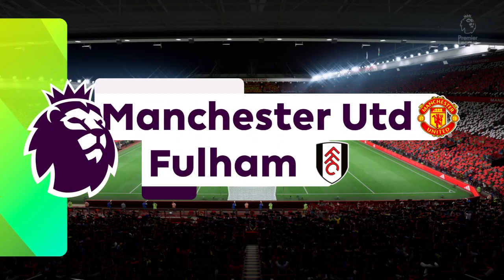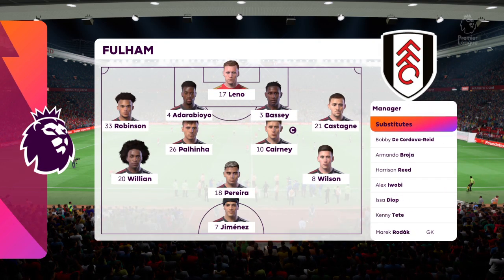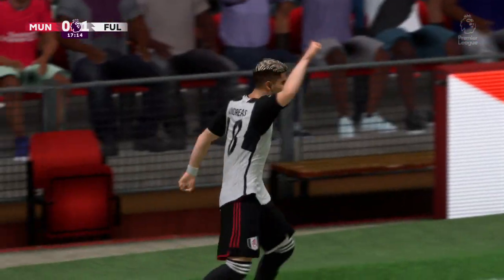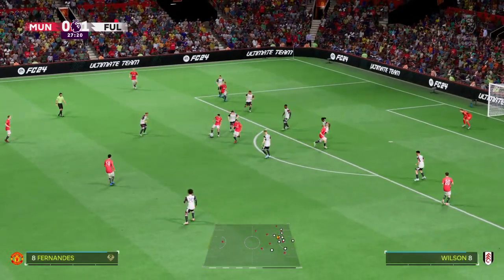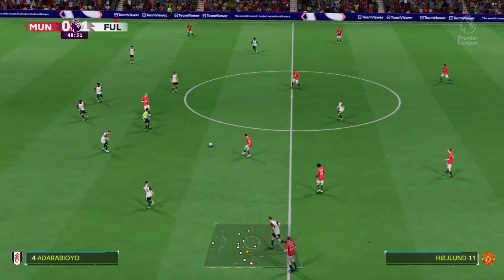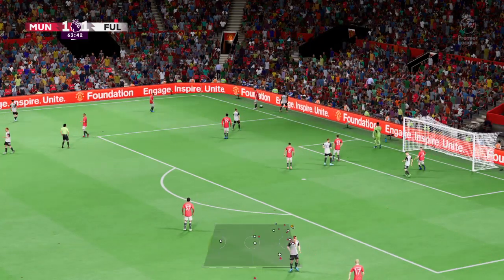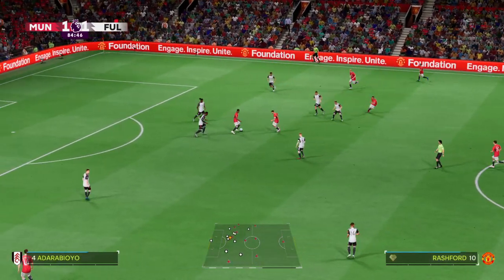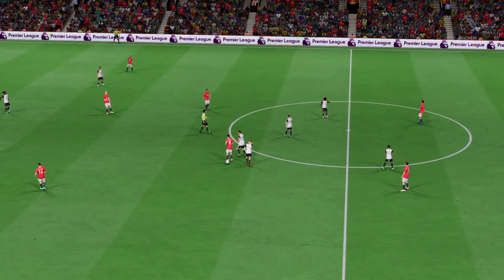Manchester United vs Fulham - EPL 23/24 (4k Gameplay)